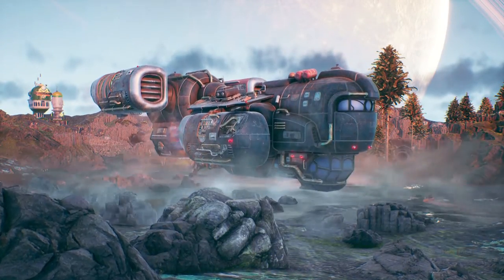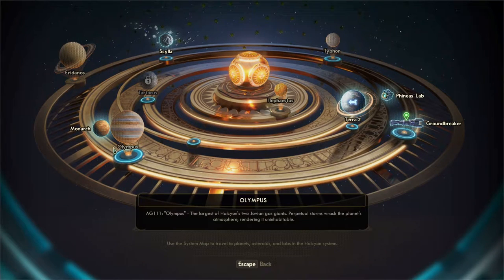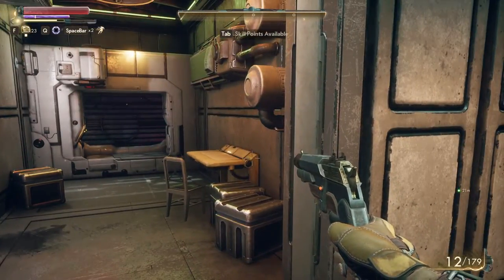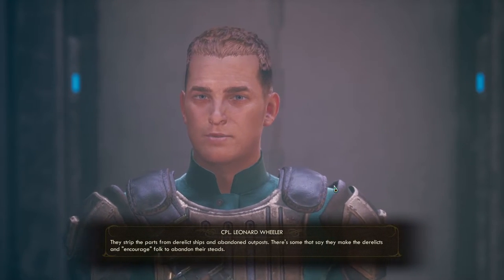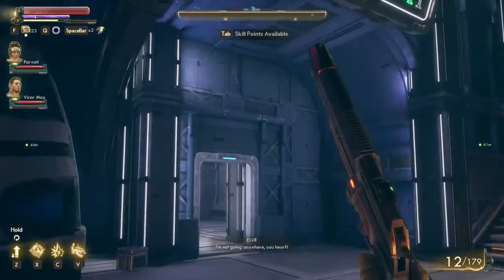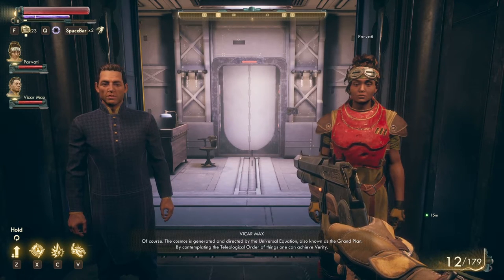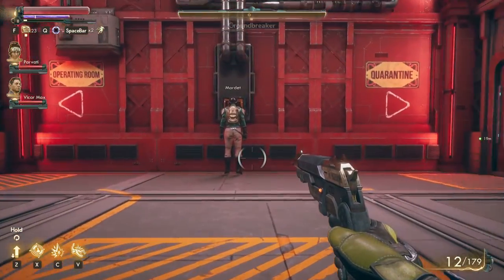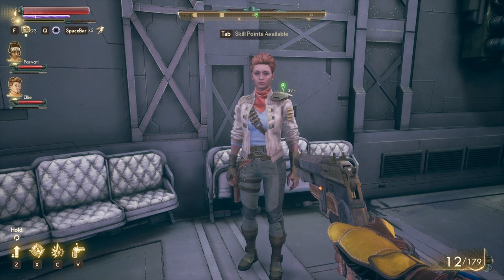TAKING OFF! | The Outer Worlds Lets Play (Part 5)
In this video, we will finally be taking off in our space ship!